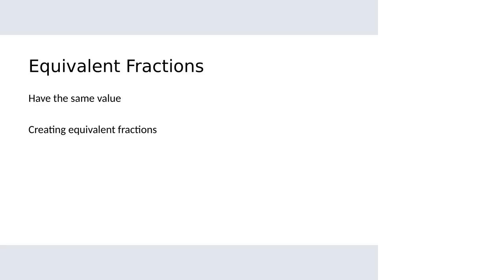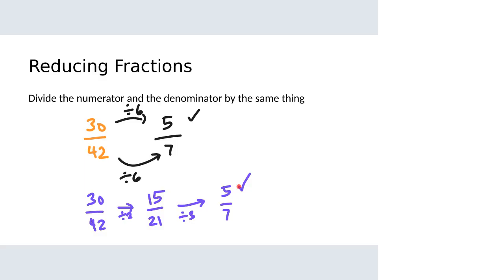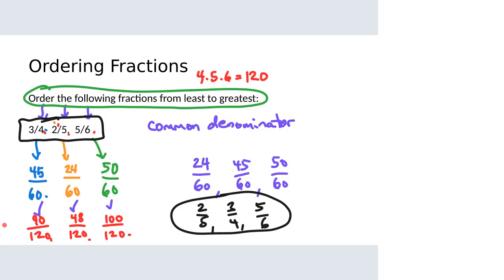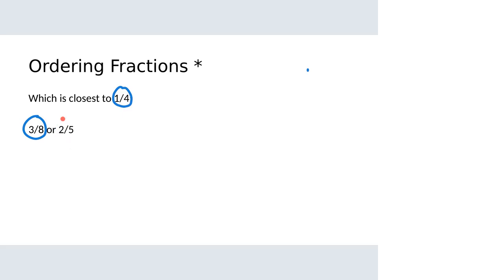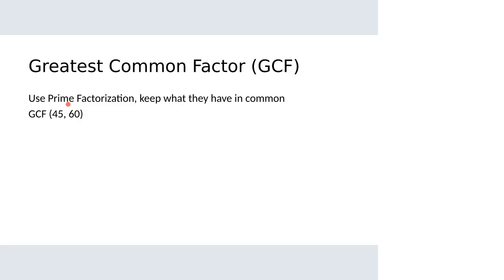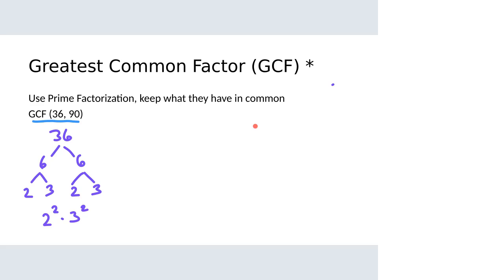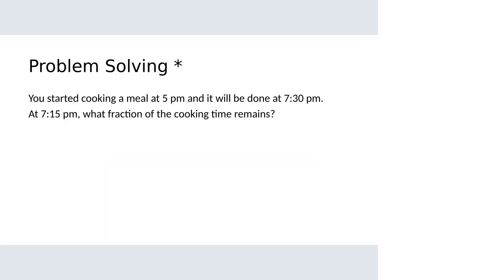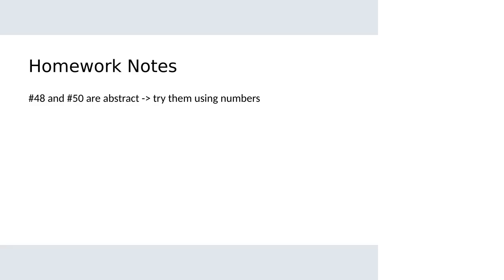122 - Yates - Fall 2025 - 2.2b: Fractions & GCF